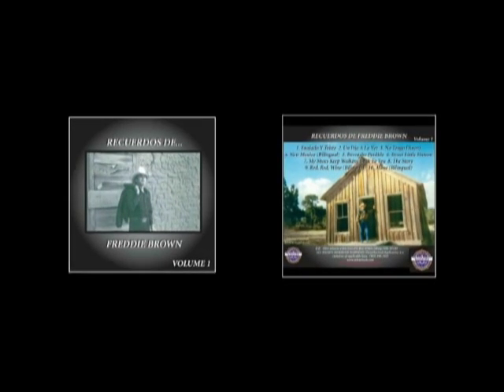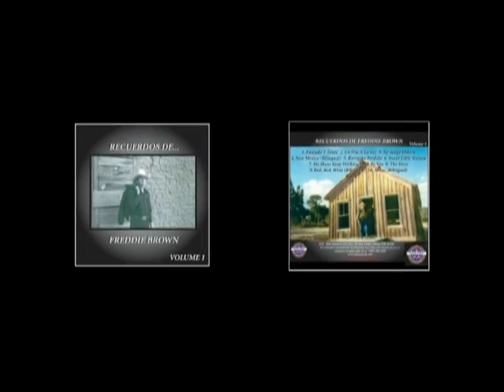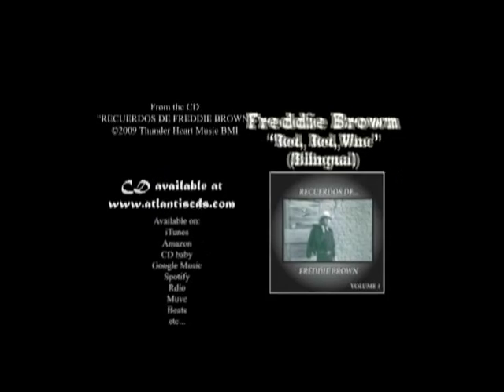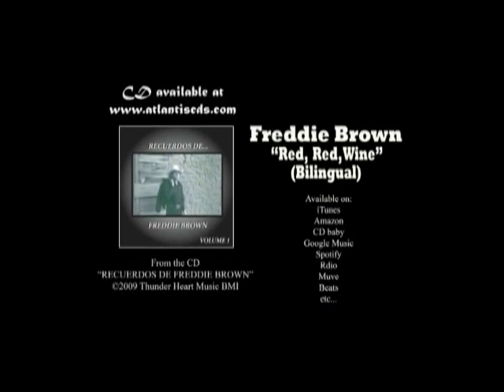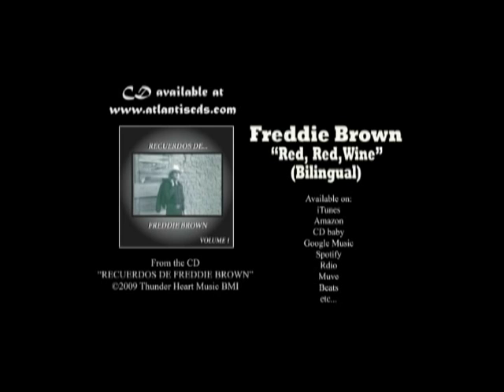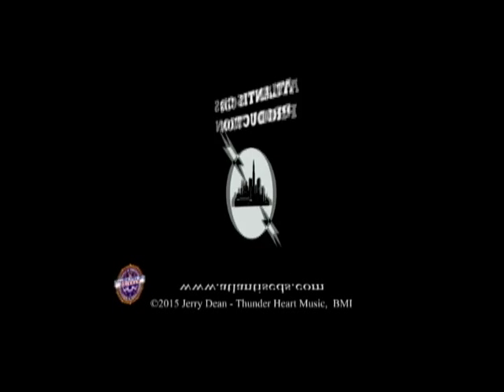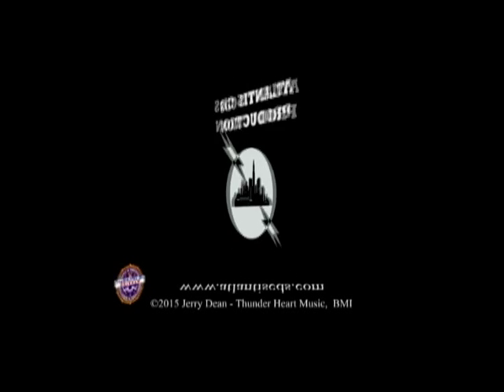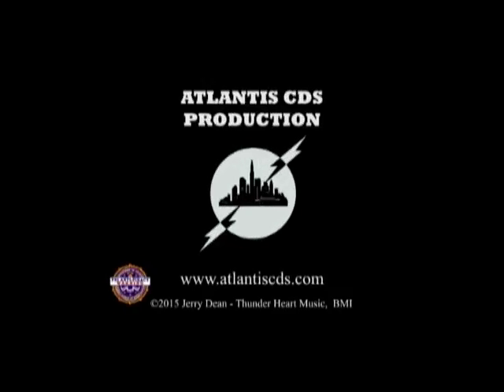Freddie Brown "Red, Red, Wine" (Bilingual)